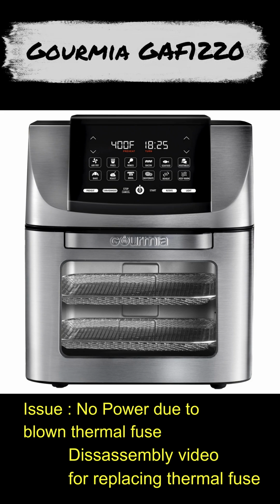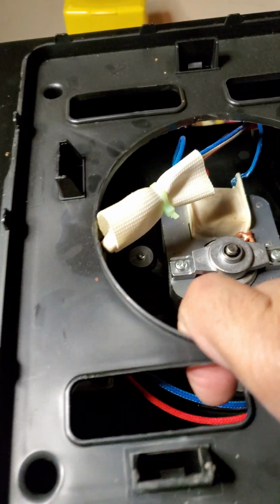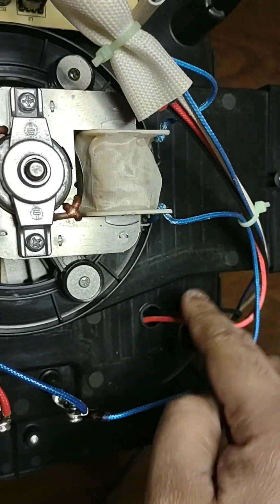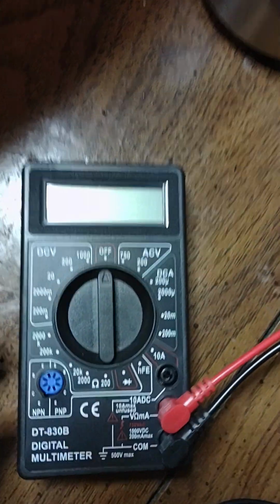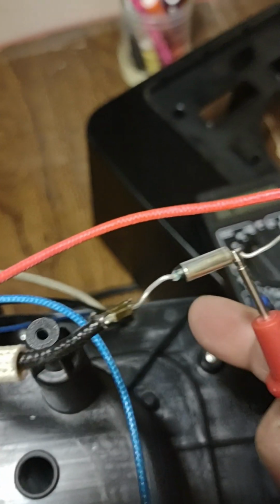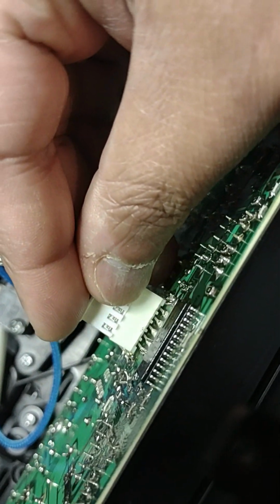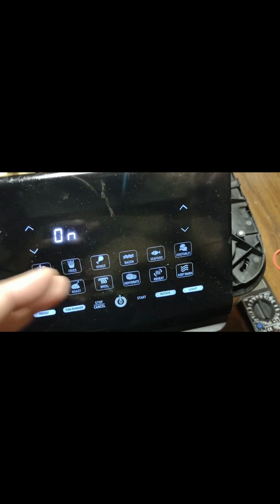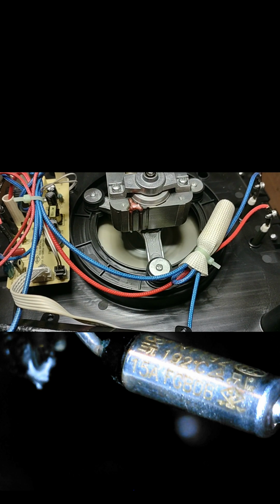Gormia GAF 1220 Air Fryer Thermal Fuse Replacement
Removal process of a Gormia GAF 1220 Air Fryer for replacing Thermal Fuse